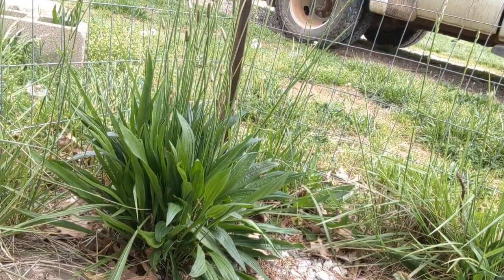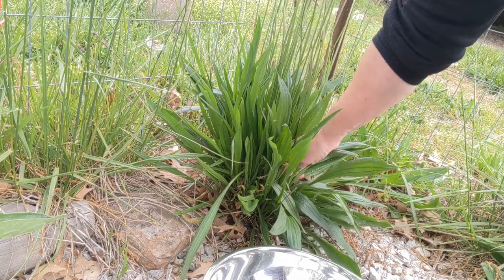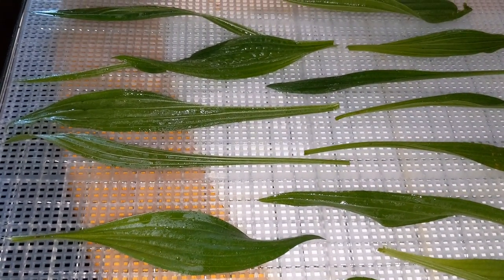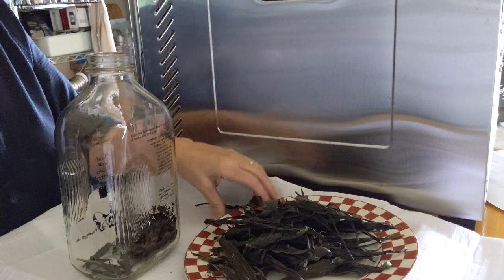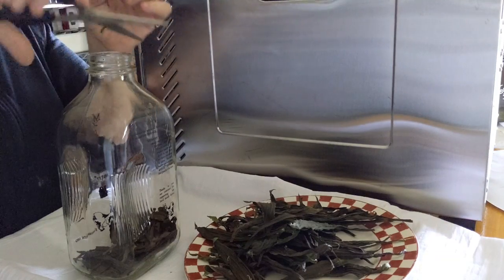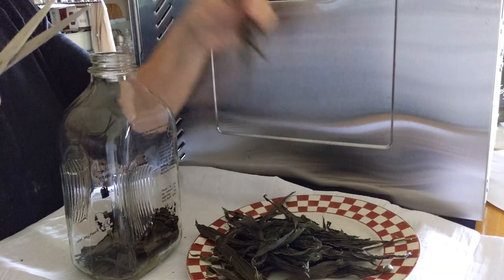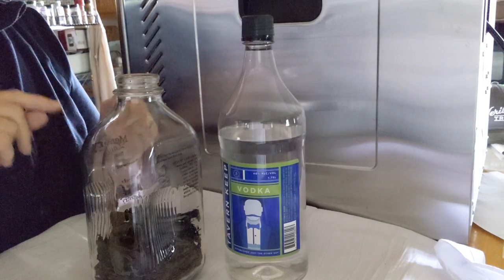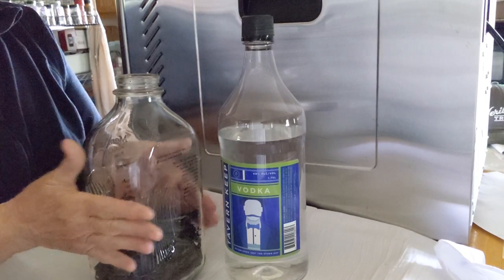Making Plantain Tincture